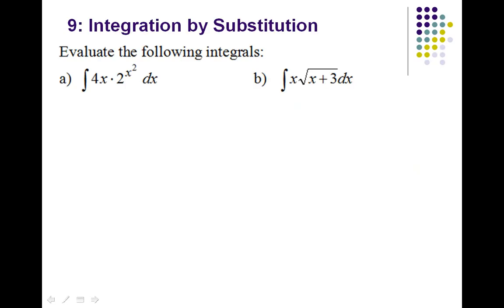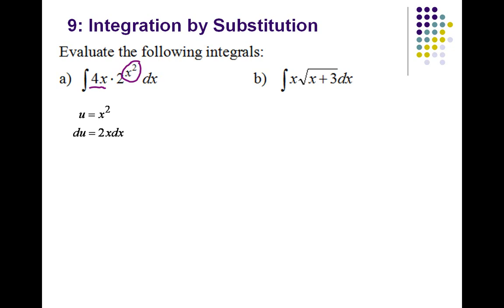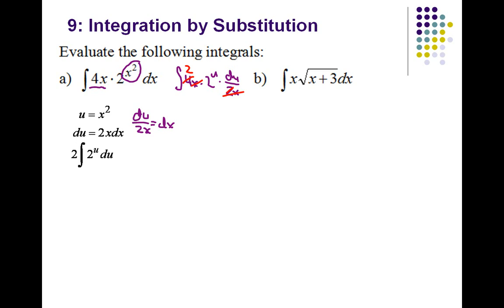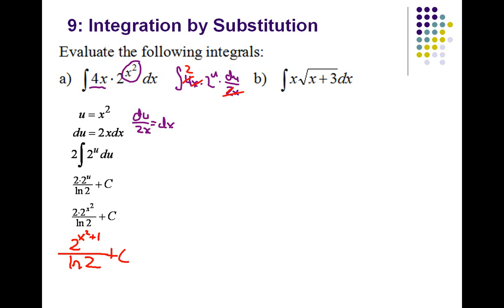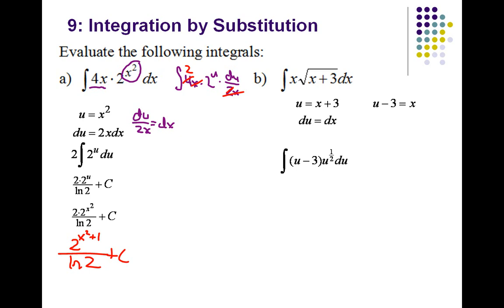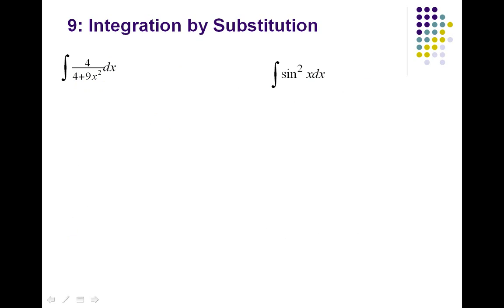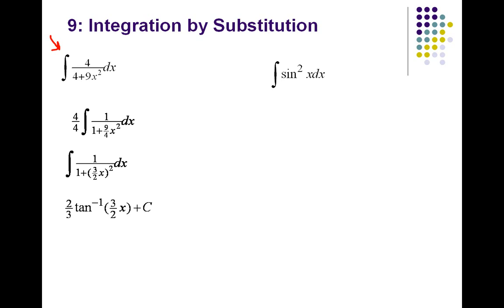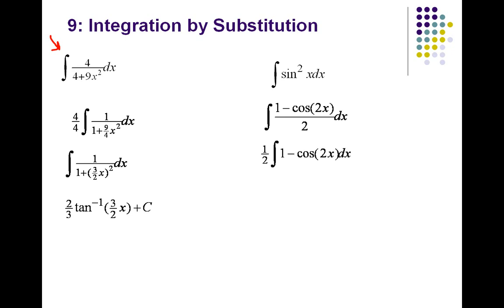BC Sig Test #9 Integration by Substitution